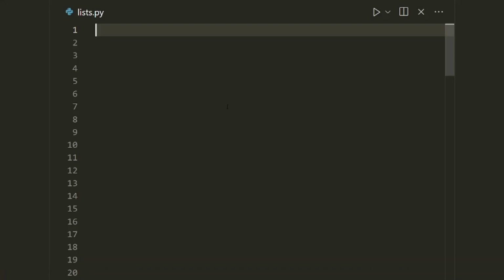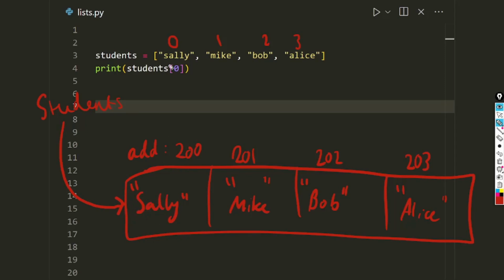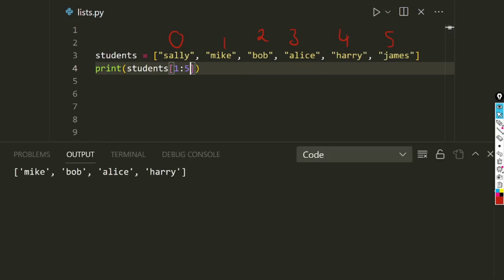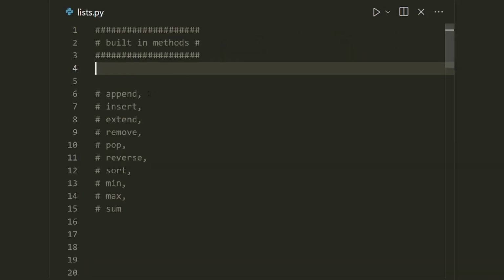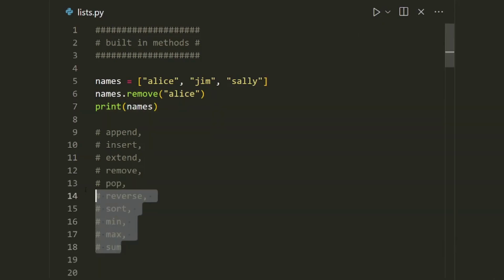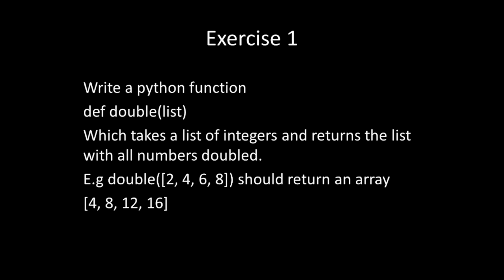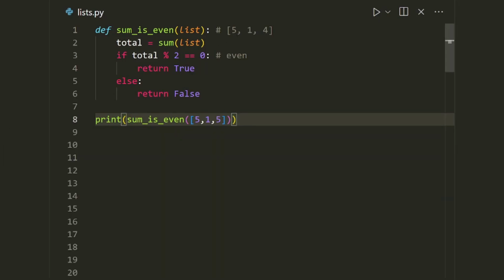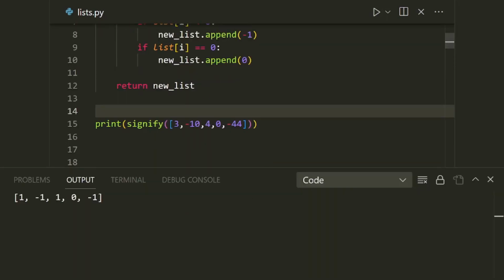Python Tutorial: Understand Lists Easily (Includes 4 Exercises With Solutions) - Python Basics 6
By the end of this video you will understand what lists are, how we can manipulate lists, and you will get experience working with lists by solving 4 exercises at the end of this video.

Links:
Why indexes start at 0:

00:00: Lists intro
01:00: indexes
02:04: Why indexes start at 0
03:40: List Slicing
08:12: Built-In Methods for Lists
11:28: Looping Through Lists
14:05: Exercise 1
15:29: Exercise 2
18:00: Exercise 3
18:57: Exercise 4
19:43: Outro

Hi :)